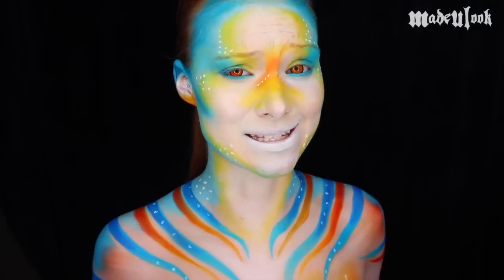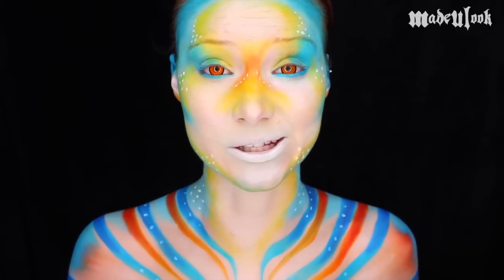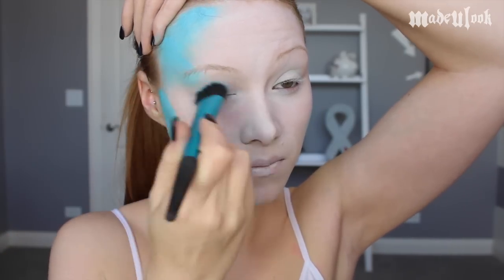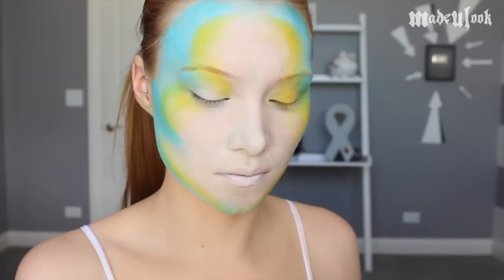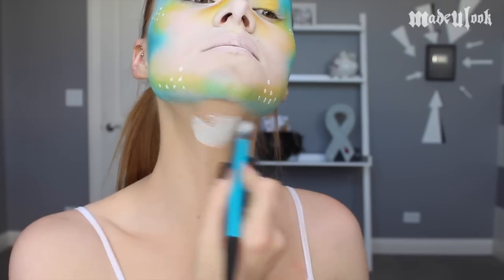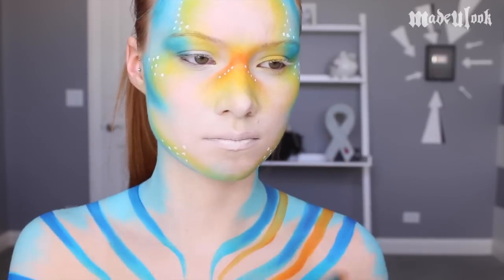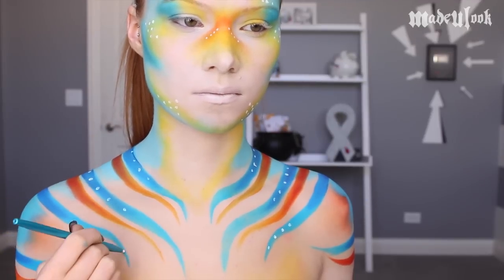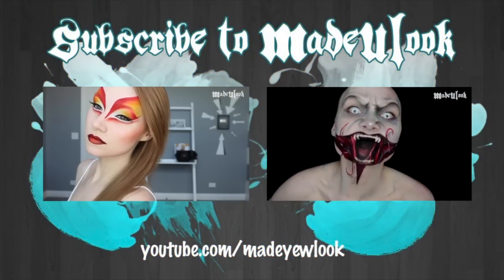Summer | Mermaid Makeup Tutorial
NOTICE: I WILL BE OUT OF TOWN FROM JULY 13-15TH, I WILL HAVE NEW UPLOADS AFTER THE 15TH. I am going away on a business trip, and will have TONS of free time after the 15th to get back to my channel more often. MWHAHAHAHAHA.

Products Used:
Sugarpill Pro Palette (Yellow, Orange, Lime Green)
Mac Chromacakes (Cyan, Light Blue, Orange)
Graftobian Pro Paint (White)

Track: Chee-Zee Beach, Beach Bum